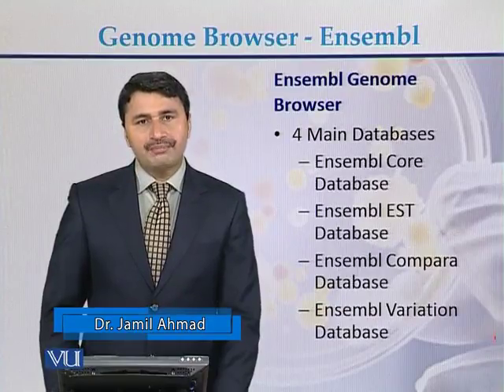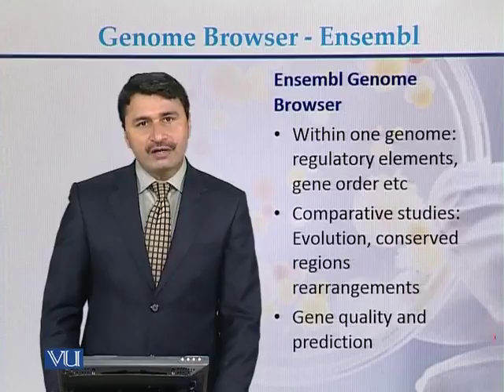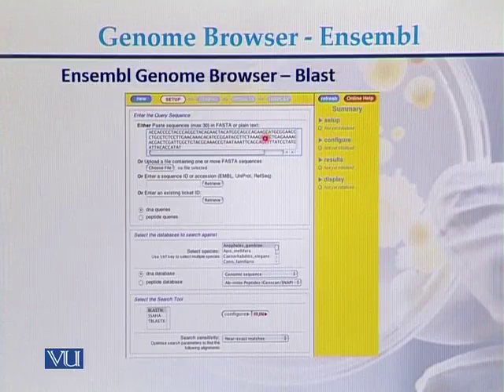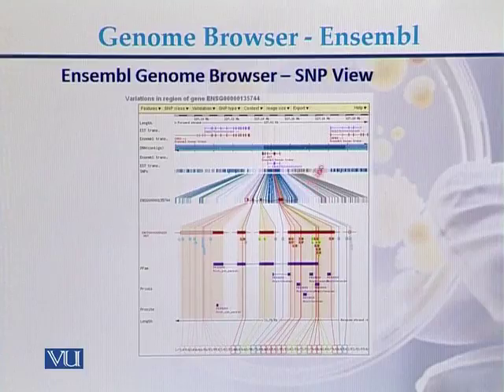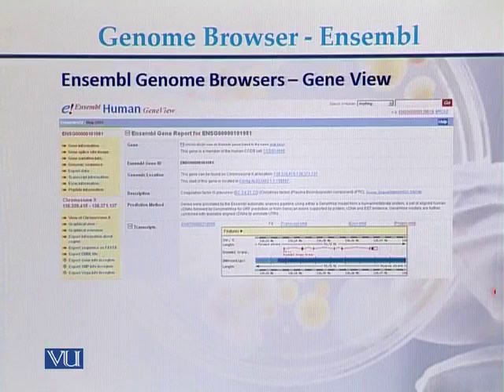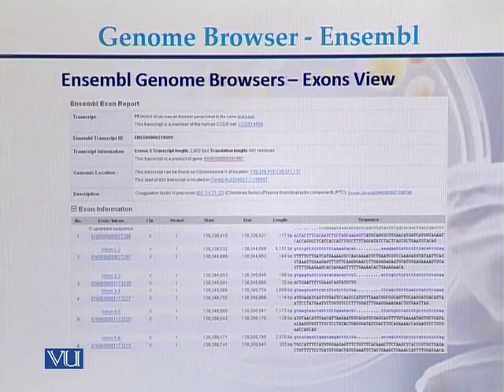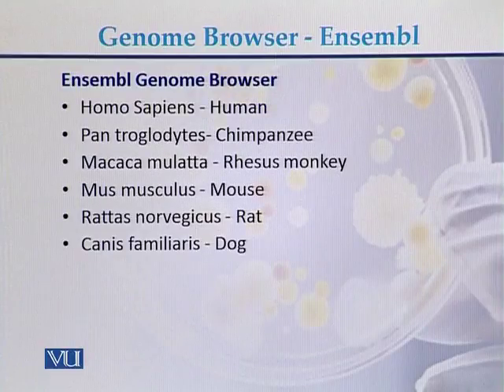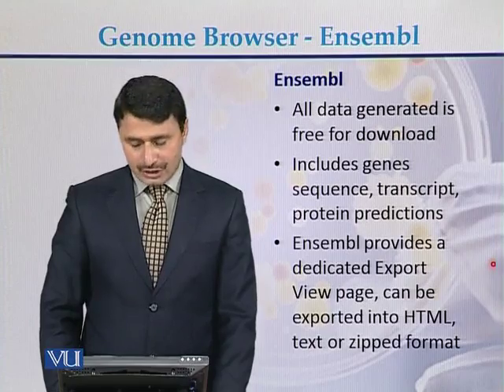BIO502 Topic156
Course Code: BIO502
Course Name: Genomics
Instructor: Dr. Jamil Ahmad, Post Doctorate (WHO-IARC, Lyon, France)
Topic: